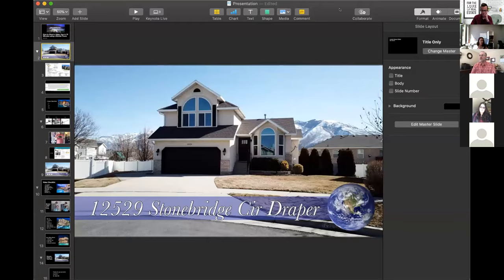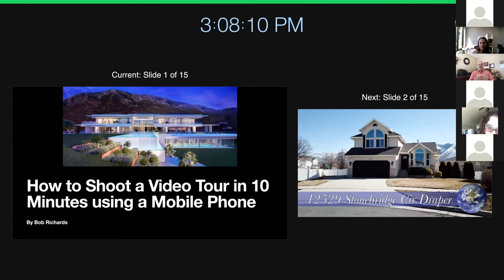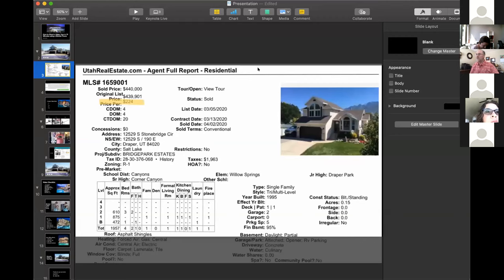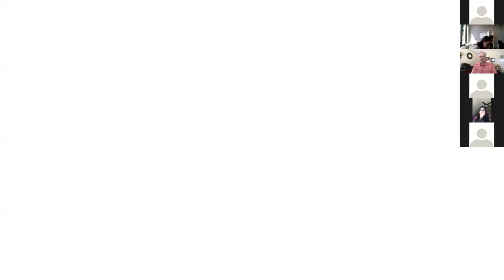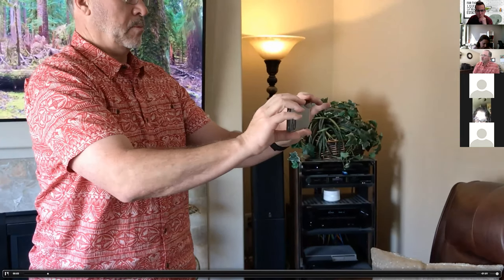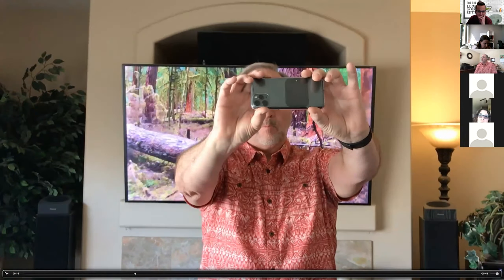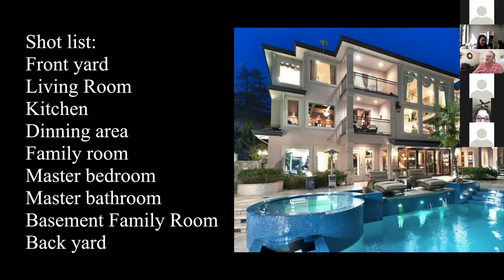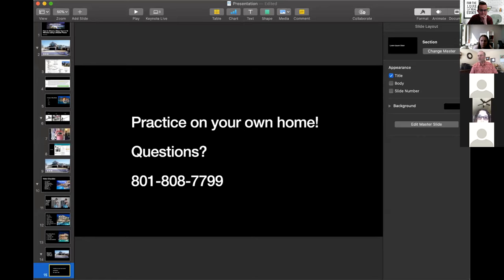How to Shoot a Video Tour in 10 Minutes with a Mobile Phone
Join Bob Richards as he walks you through how to create a professional looking video tour using the simplest tool possible, your phone!

Bob will share best practices, tips and tricks and equipment that he uses to make these extremely low-budget yet amazing videos.